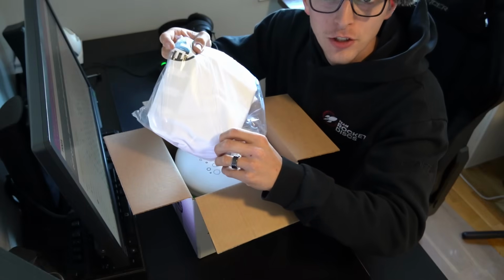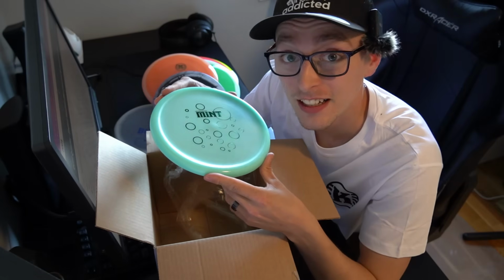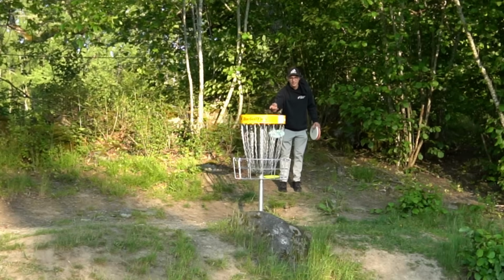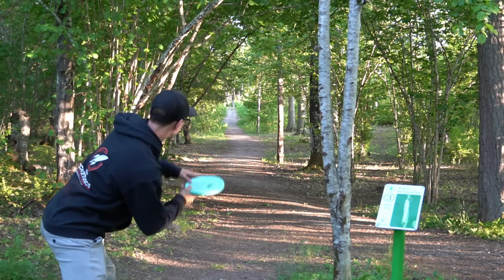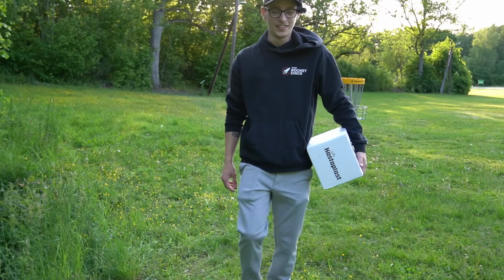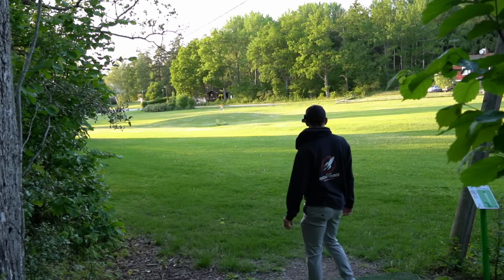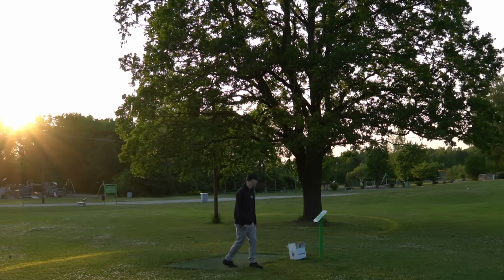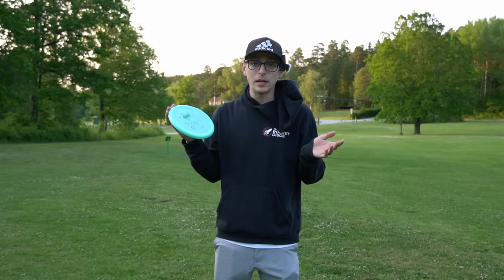KASTAPLAST SENT ME AN UNRELEASED DISC?!? 😱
I just recieved a box from Kastaplast!
I had no idea what to expect, but it sure wasn't this!
What exactly did they send me?

Best towels in the game! +Patches, Pins and More!